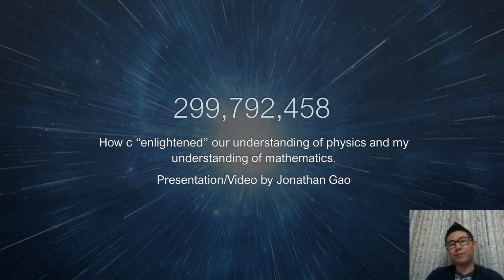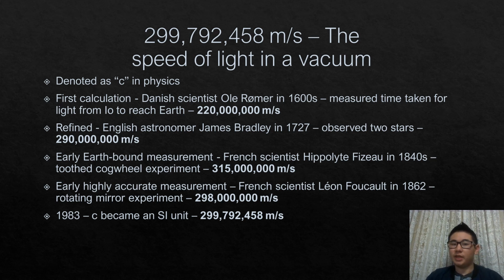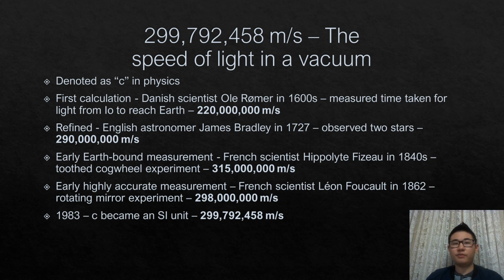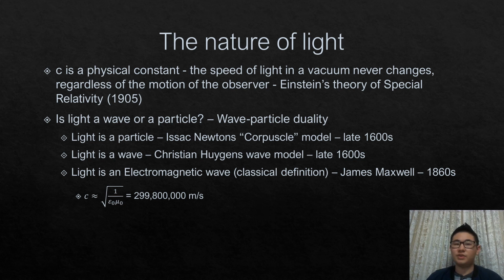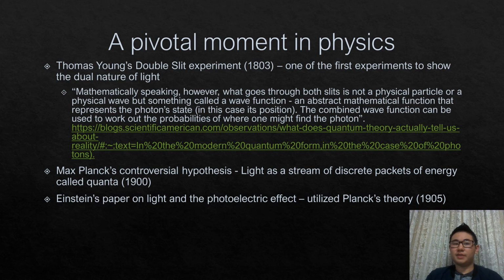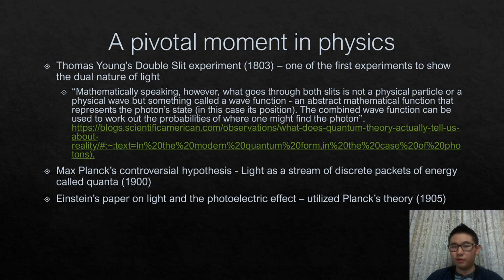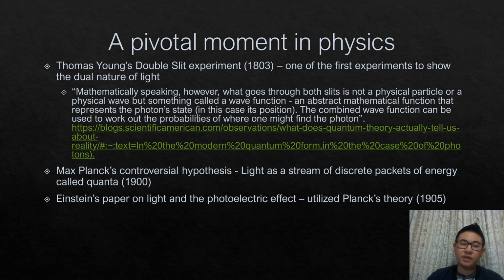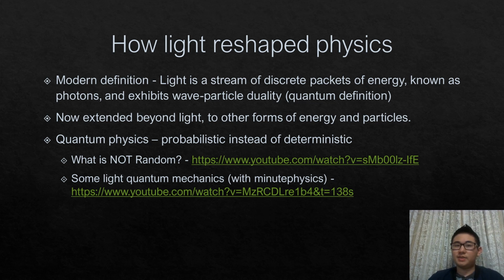MegaFavNumbers - How 299,792,458 "enlightened" our understanding of physics.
Please note that I am not an expert at any of the subjects I talked about; I have done research and added references wherever necessary.